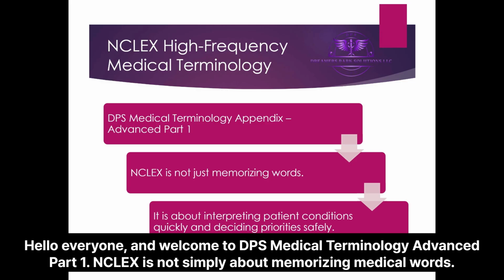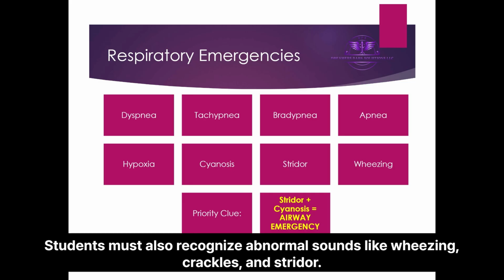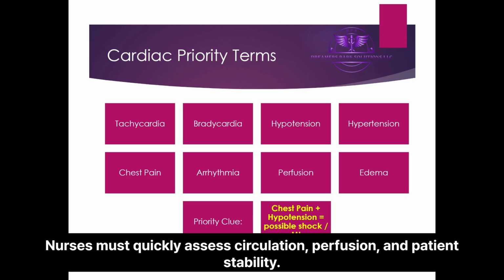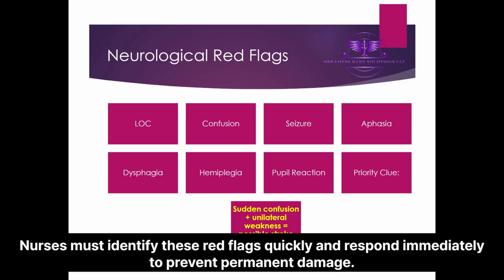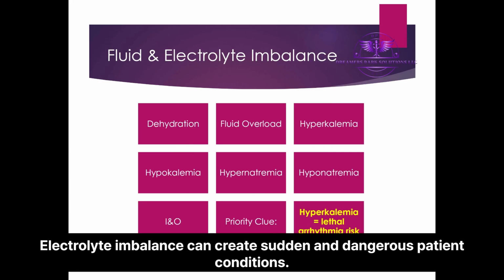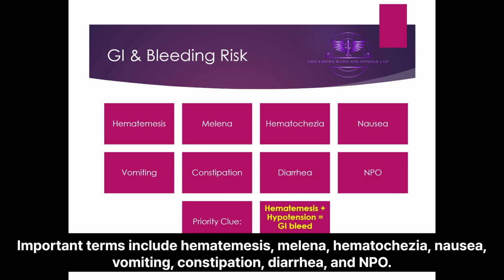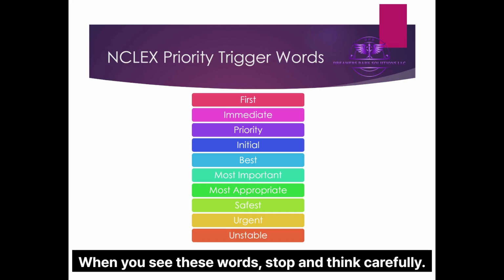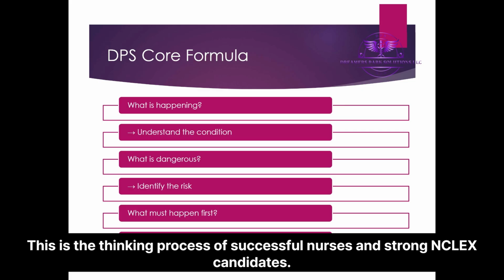미국간호사 엔클렉스에서 자주나오는 의학용어들-USNCLEX High-Frequency Medical Terminology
미국 간호사 준비와 정보를 제공하는 채널입니다. This is the informational channel that provides essential materials related to USRNs in the US and Career development.